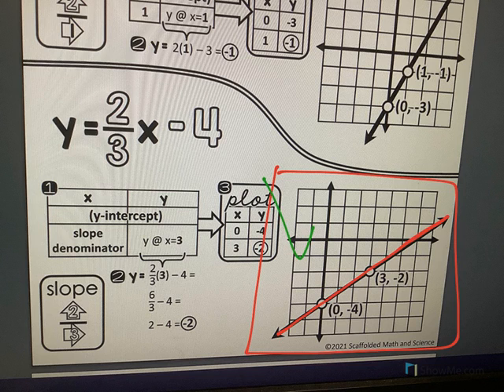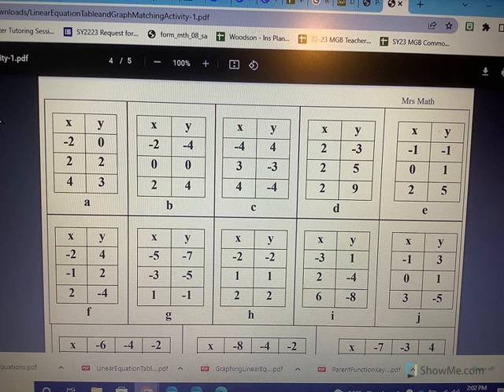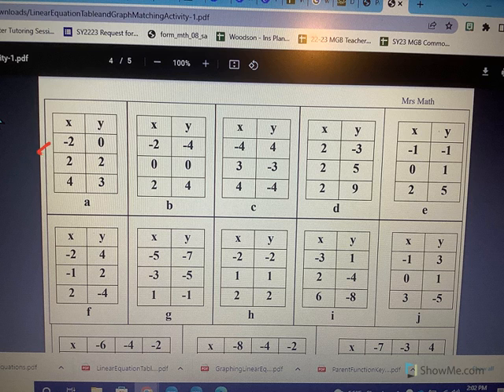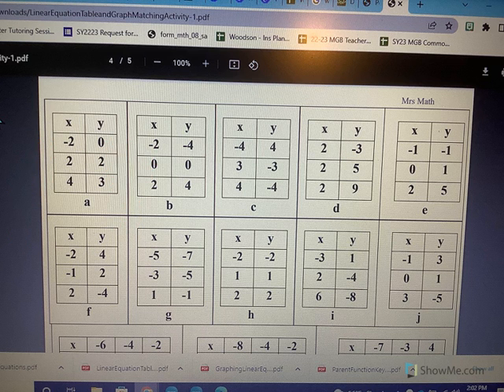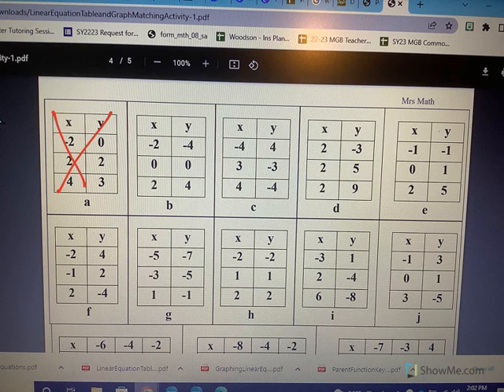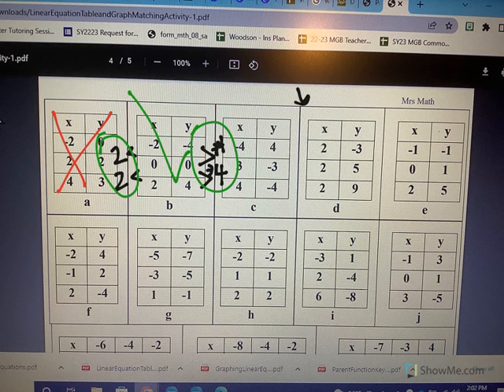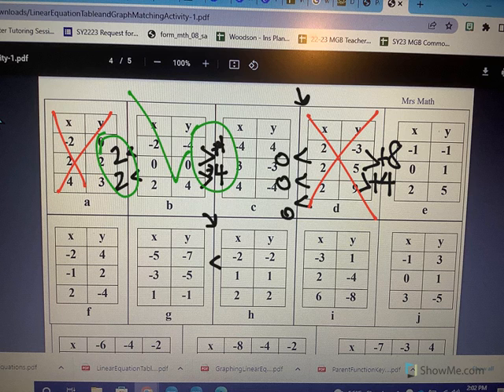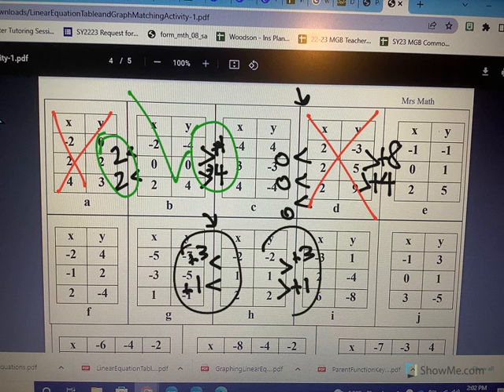Linear Graphs and Tables